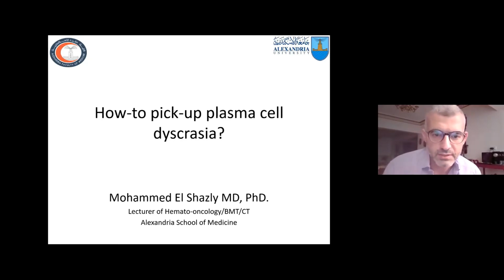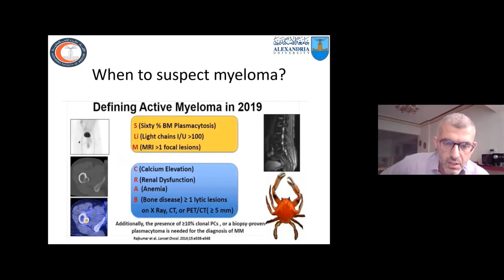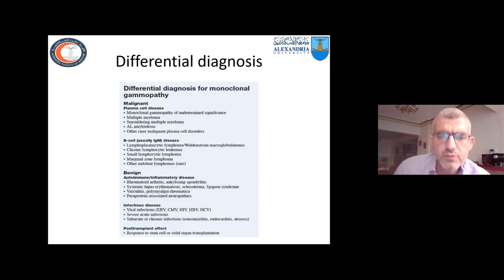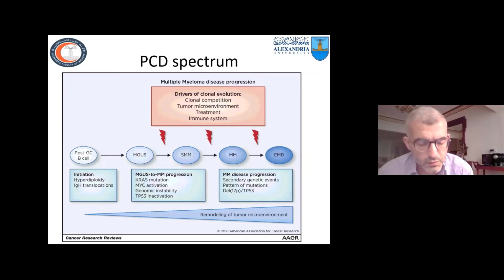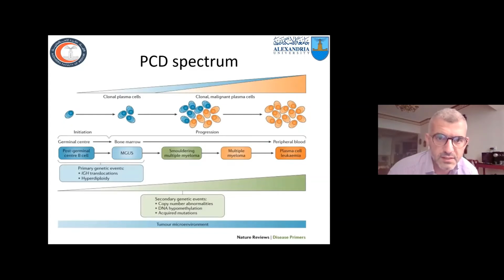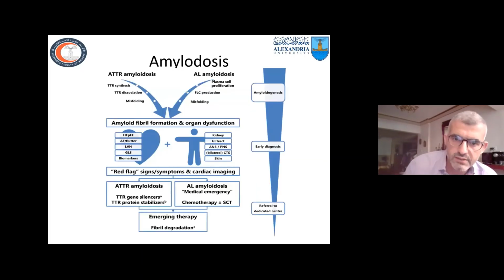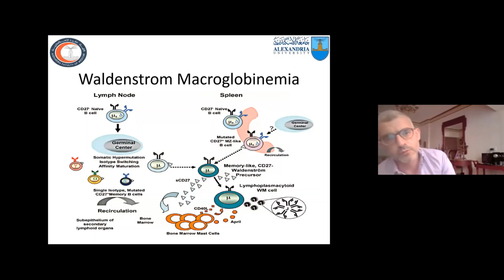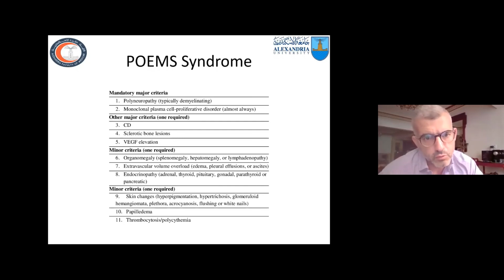GESR-CME: Dr. Mohammed Farouk El-shazly, Plasmacytoma and Multiple Myeloma: Diagnosis and Treatment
Dr. Mohammed Farouk El-shazly is a consultant, Clinical Oncology, Hemato-oncology and Bone marrow transplantation, Alexandria School Of Medicine, Egypt and a Fellow of MD Anderson Cancer center, Texas, and Dana-Farber Cancer inistitute, Harvard University, Mass, USA.